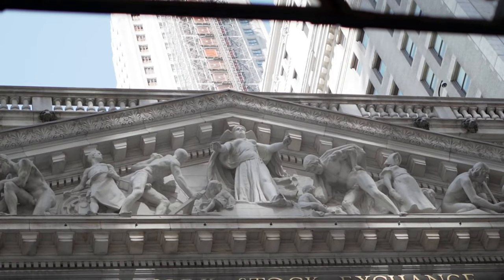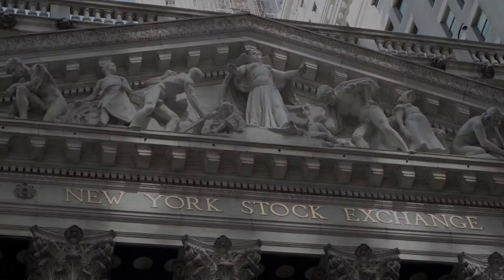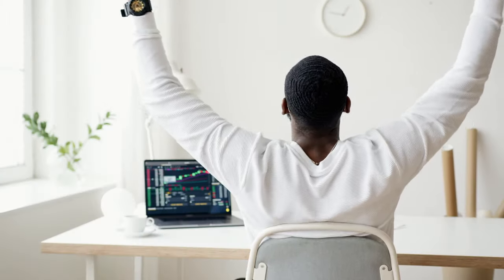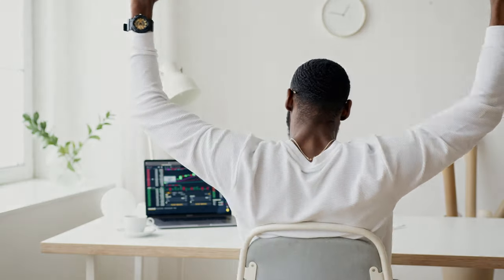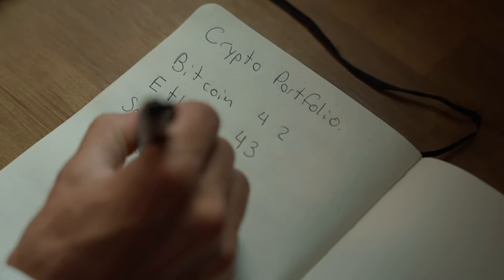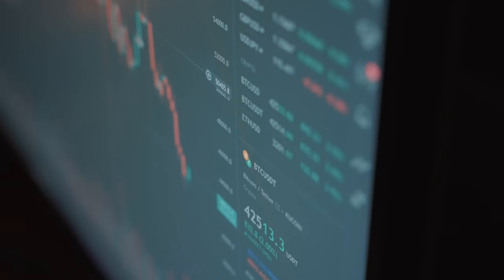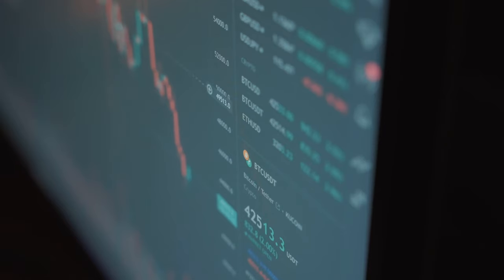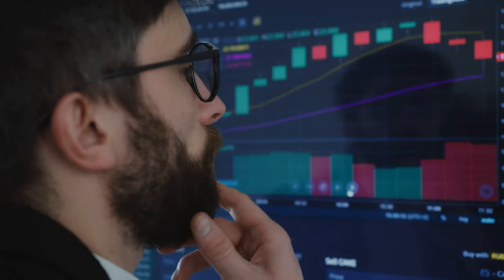Making Money: A Comprehensive History of the Stock Market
"Learn about the fascinating history of the stock market with this informative video. From its inception in 17th-century Amsterdam to its current state as a global network of exchanges, this video covers the key events and innovations that have shaped the stock market over time. Discover how the introduction of the ticker-tape machine, computers, and the internet have impacted the stock market and learn about its evolution. This video is perfect for both seasoned investors and those new to the stock market, providing valuable insights and historical context. Don't miss this opportunity to gain a deeper understanding of the stock market's past, present, and future. Watch now to learn all about the history of the stock market."